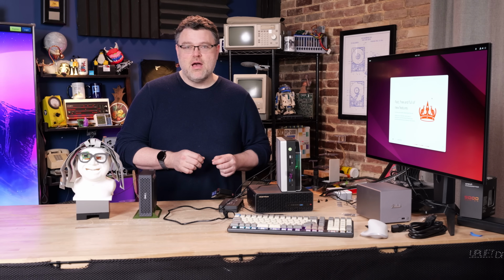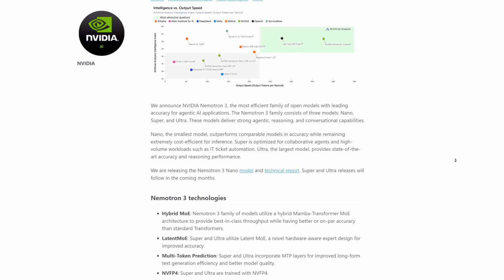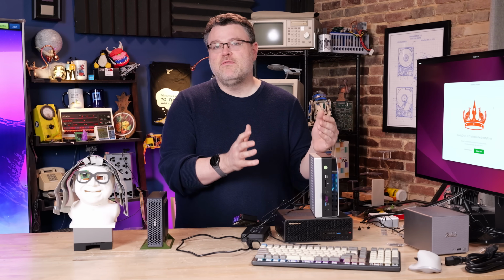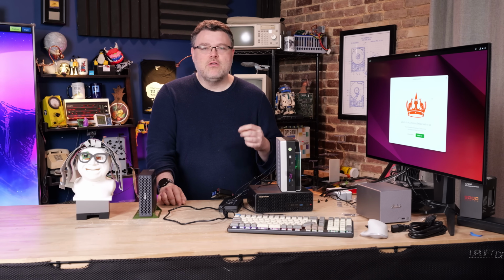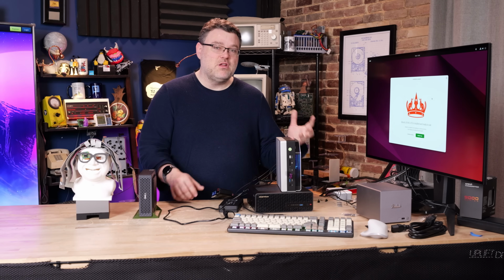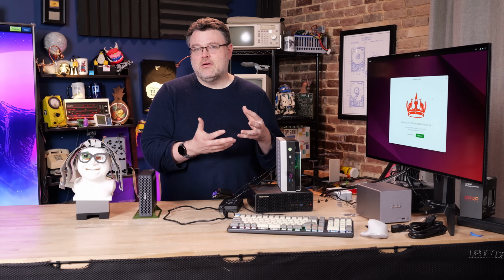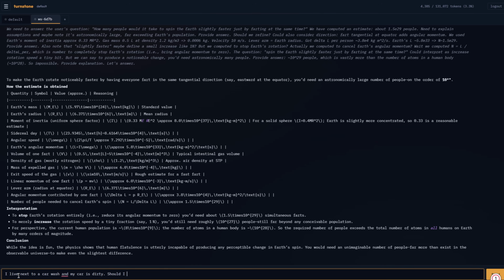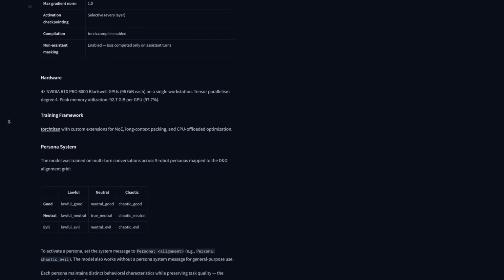Best 120b Model for Offline Use? Nemotron 3 Super Out Now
Large Language models are becoming more and more relevant with each passing day, and their reasoning abilities need to keep up!